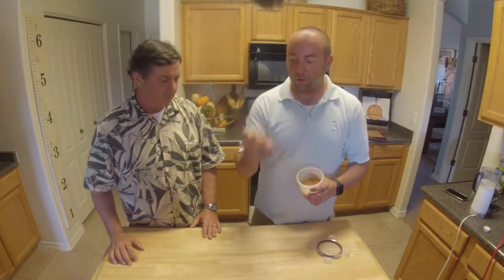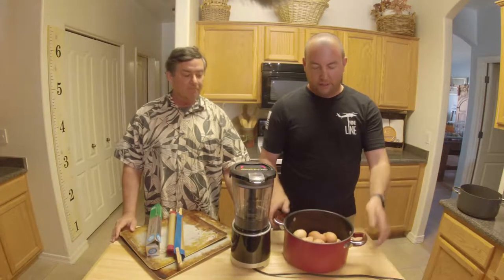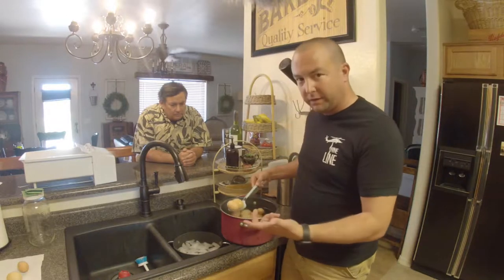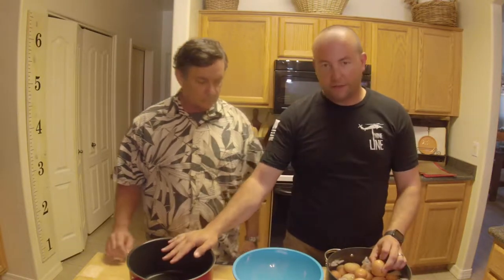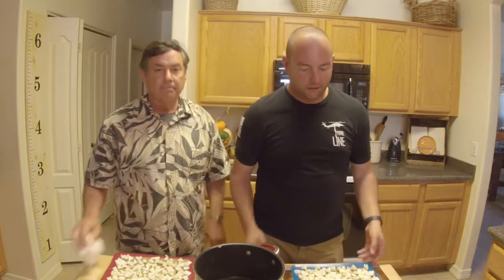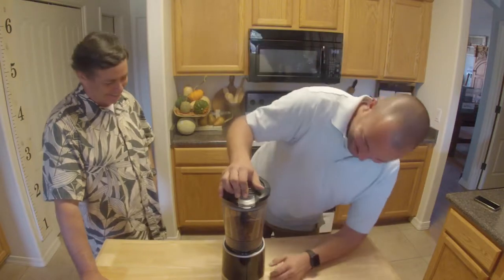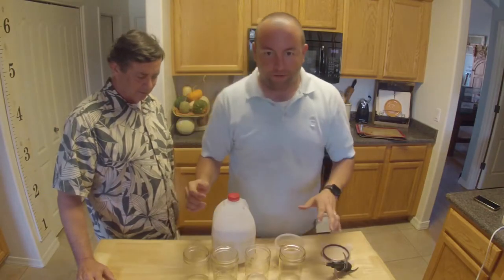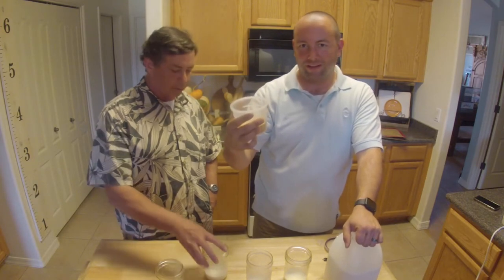The Best Chicken Egg Ideas! Ep 1: Egg White Protein powder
In this episode we will show you an idea of what to make with all those extra eggs you have form your chickens!
The process is fairly simple, you hard boil eggs, separate the whites, dehydrate them and grind them into a powder.